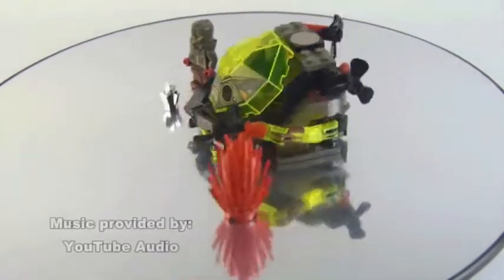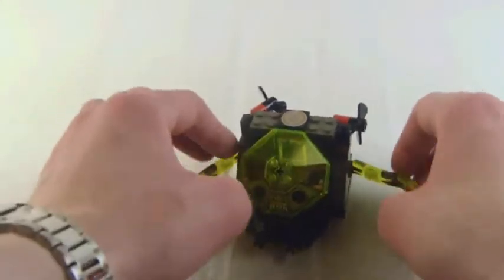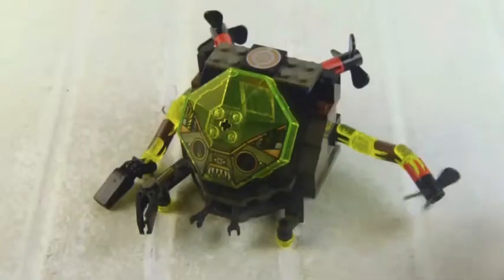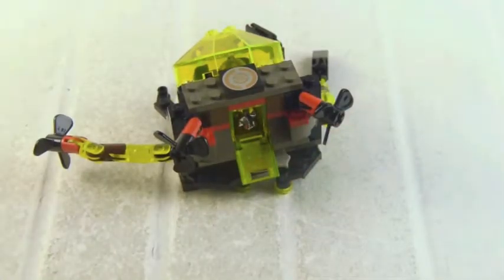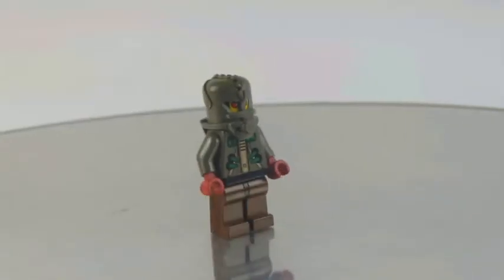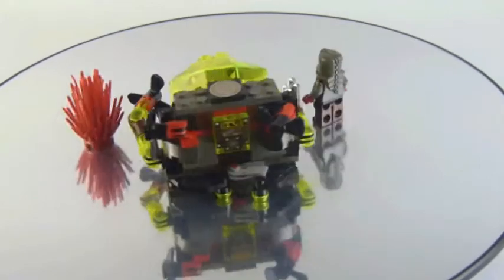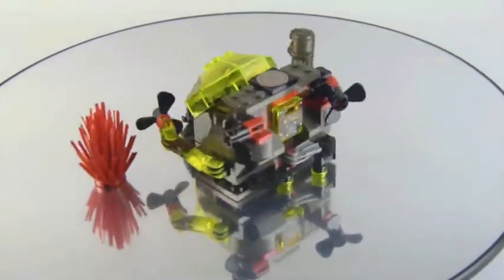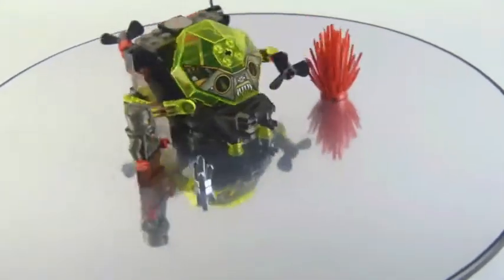LEGO Aquazone Sea Creaper Set 6140 Review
This is my review of LEGO® set 6140 Sea Creaper from LEGO® Aquazone...

Informations:

Name: Sea Creaper
Number: 6140
Theme: Aquazone
Minifigures: 1
Pieces: 79
Released: 1998